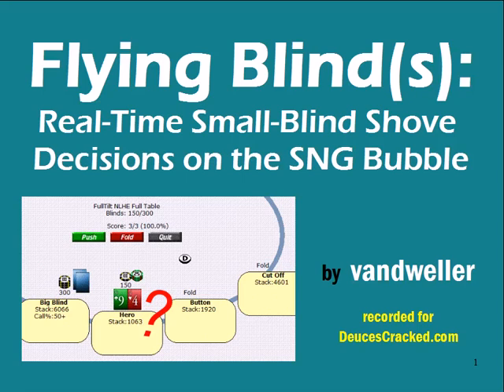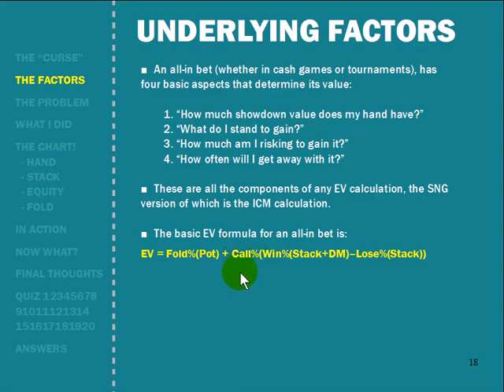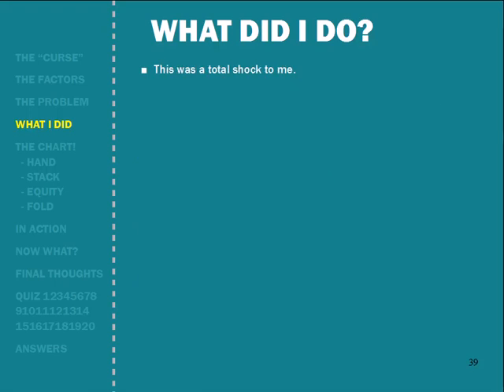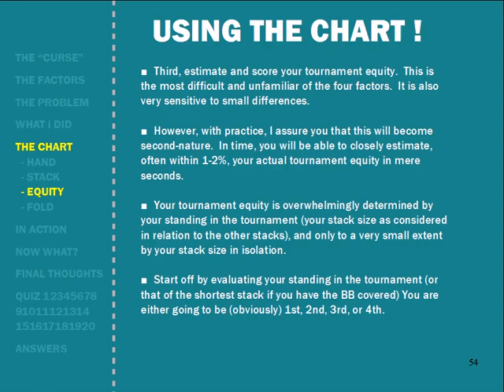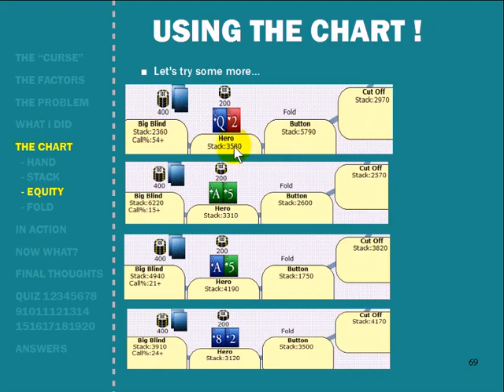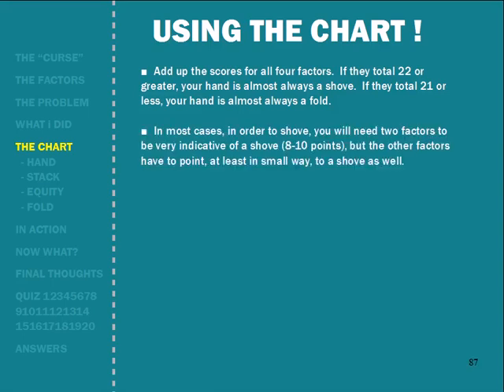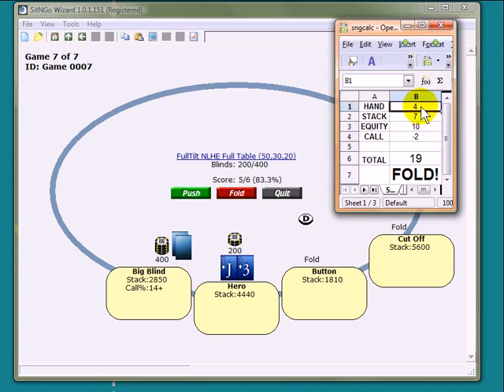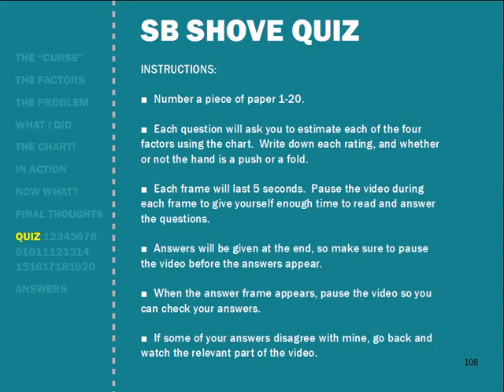vandweller's old poker training videos: Blackboard #1 - Flying Blinds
I'm vandweller. I used to be a poker player and a coach on DeucesCracked.com, which is now defunct.  I'm uploading all my old videos from the site to YouTube.  Keep in mind that these videos are several years old , so advice or description of game conditions are probably very out of date, but were pretty good for the time (2008/9).  I'm uploading the videos for historical interest and for any information contained within that may still be of value. Keep that in mind when evaluating the content or making comments. Thanks, vandweller.